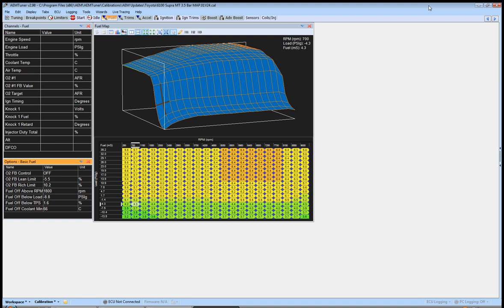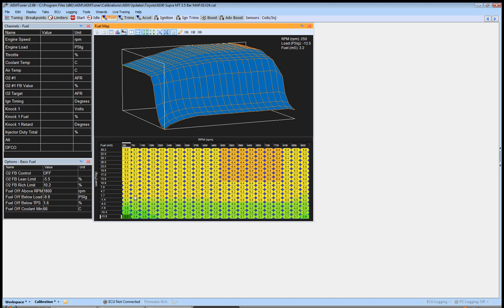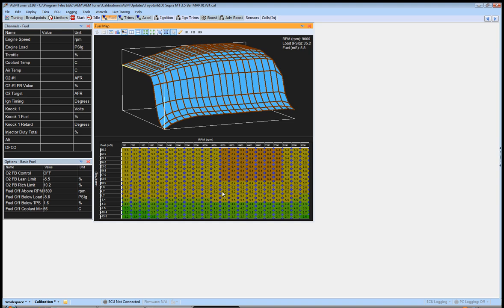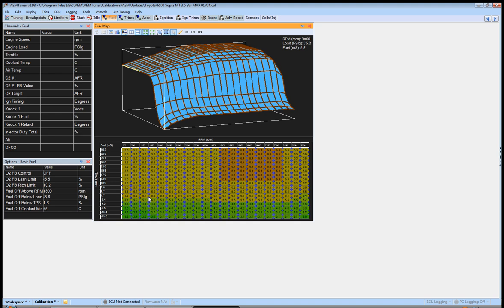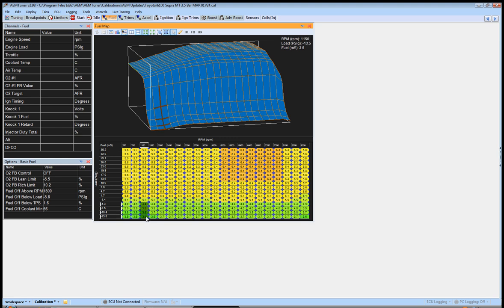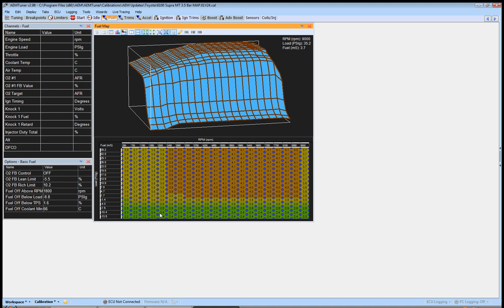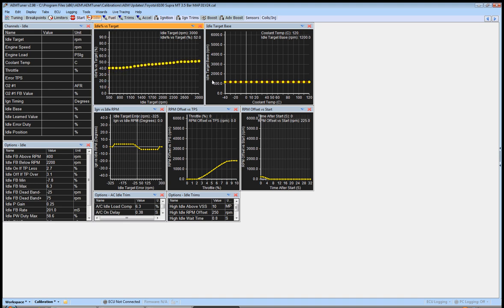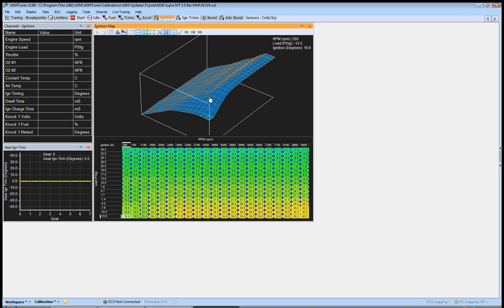AEM Tuning Part 3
Large scale fuel changes and introduction to idle tables. Please visit the forums for questions and more information. Enjoy!